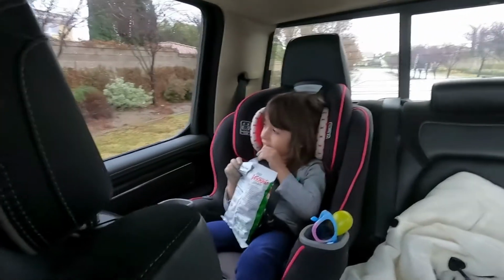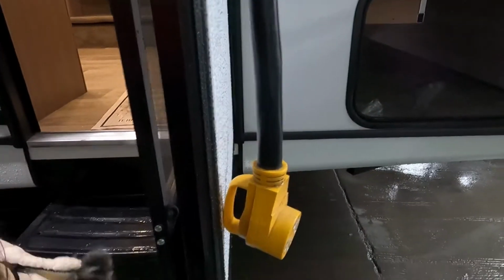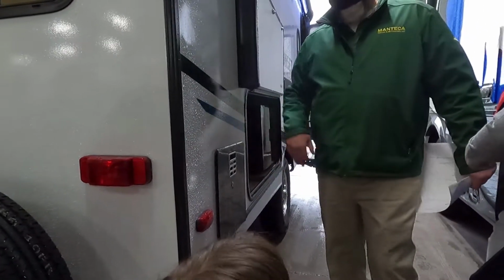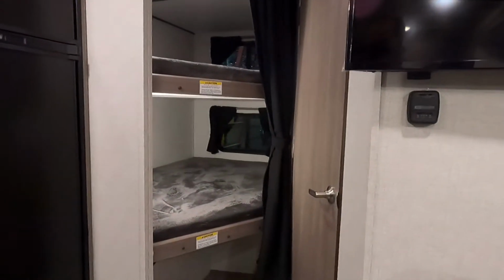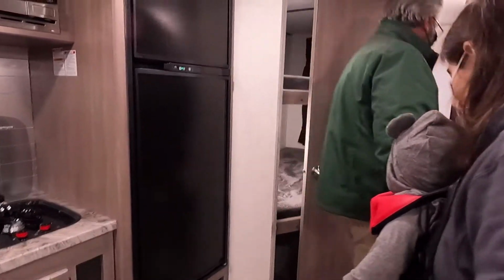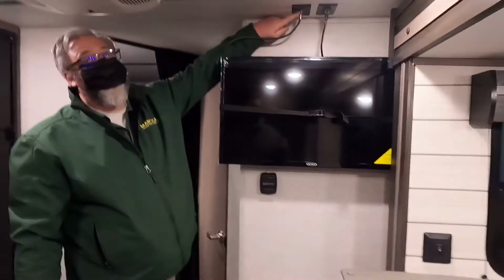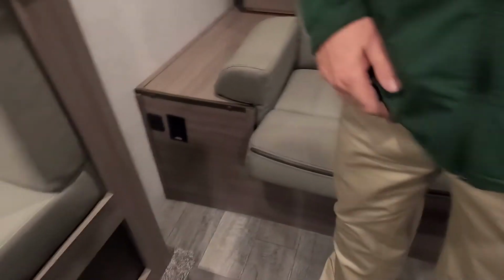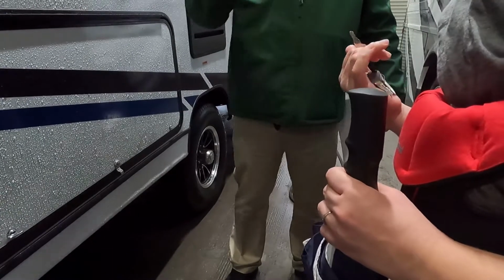Buying Our First RV! Our Walkthrough and Delivery of our New Sunset Trail 188BH!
We officially purchased our first RV. It was a very rainy day with both kids, but we made it happen. It is a travel trailer from Sunset Trail, Model 188BH. We are excited for new adventures with our new travel trailer! We will be providing our own overview of it soon.